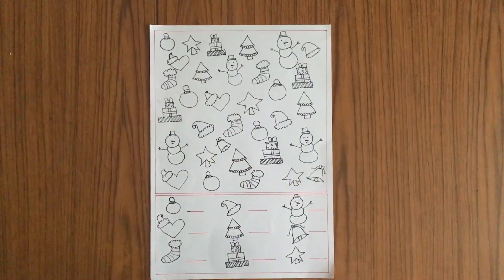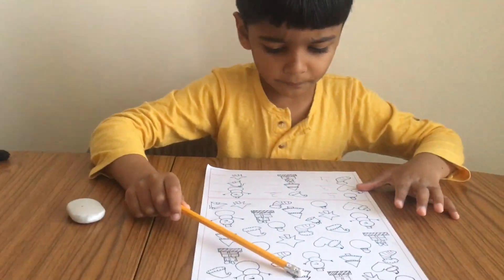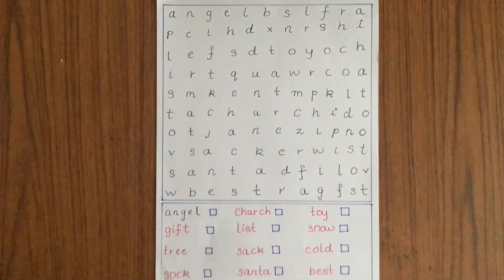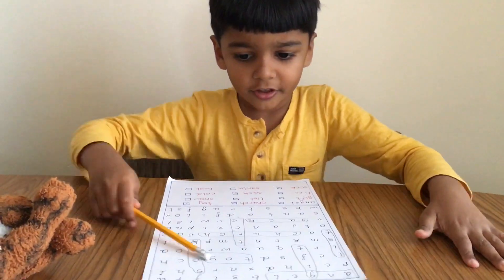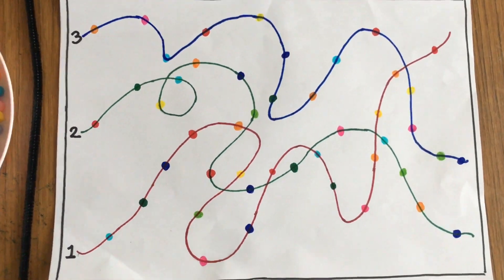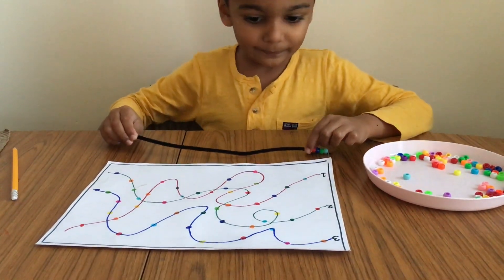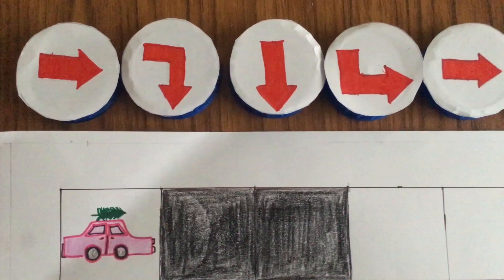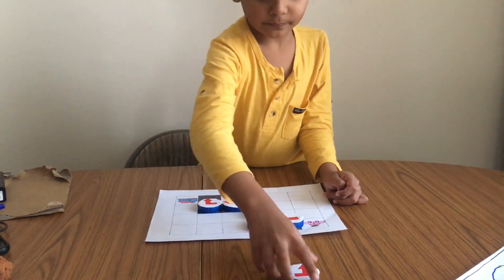4 Christmas Theme Activities Part 2 For Kindergartners/ Easy, Cost Effective & Fun For Holidays.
Happy December Everyone!! Christmas is already around the corner. Today we are sharing 4 fun ideas for Christmas Theme Activities Part 2. Best part is you can do these activities with things you probably already have at home. Remember kids don't need crazy complicated activities to learn and have fun.
1. I Spy With My Little Eye : I spy Christmas will have your lil ones looking for a certain number of objects. Its lots of learning and fun with this activity. Helps in developing MATH SKILLS, VISUAL TRACKING and introduces NEW VOCABULARY and OBESERVATION SKILLS.
2. Christmas Word Search :  Word search can be great fun and a brilliant way to practice festive words. You can strengthen your child's reading and phonetic skills through these word search activities.
3. Beads Sequencing : This is such a colorful and festive activity. This activity improves FINE MOTOR SKILLS, IMPROVES LOGICAL REASONING, HAND AND EYE CORDINATION and IMPROVES FOCOUS.
4. Basic Coding : This activity is basic ALGORITM CODING DESIGN for kids. This is a basic coding concept and kids are amazing as they learn pretty quick than us. This helps in understanding basic ANALYTICAL THINKING CONCEPTS. This makes kids to be CREATIVE , LOGICAL and CONFIDENT.

Hi, Welcome to my little corner on internet our channel "At Home With Vish"!!
I am Vishakha Shah (aka Vish), an Indian mom of two kids in London. I am a 'stay at home'
mom and love making different activities at home for kids. So I decided to start a channel to share about it with you all. You will find all sorts of content here, from kids educational activities, healthy recipes, handy tips, hacks, mom life, chit-chats and daily struggles.

The goal I had in mind when I started "At Home With Vish" was to have a place to share activity ideas for parents who really want to engage their Children and teach them through new experiences. If I can do it, You can do it too!